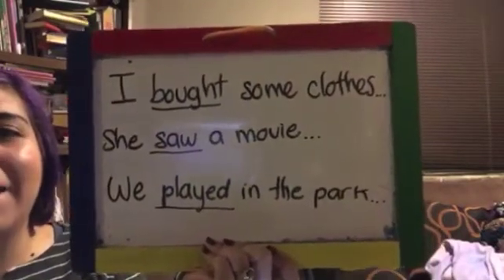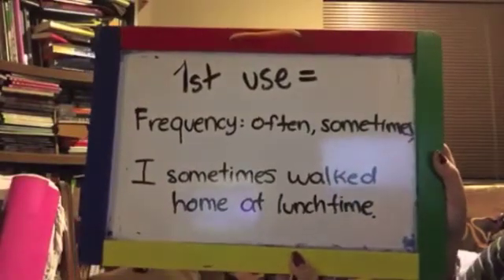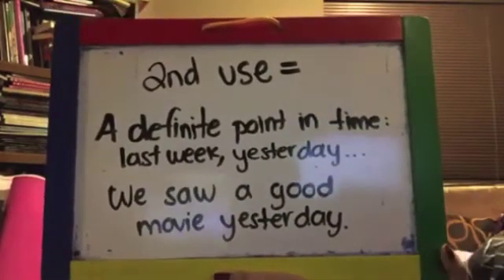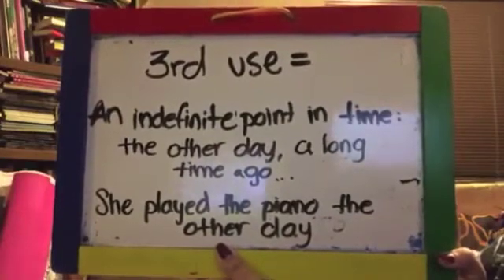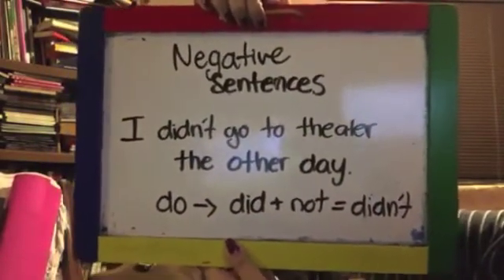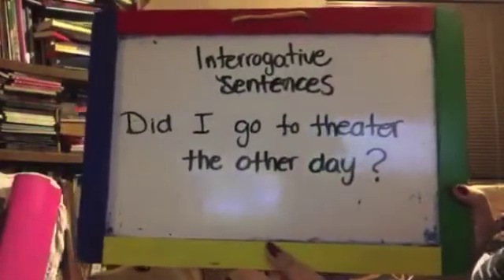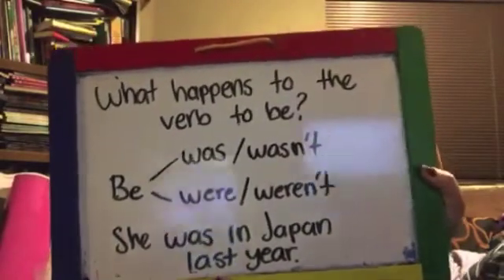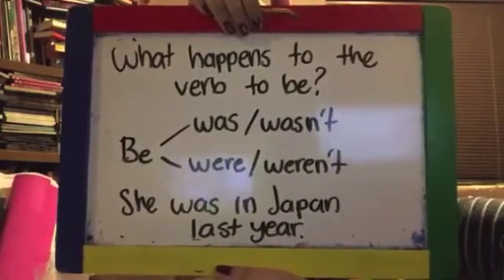Simple Past Explanation and LION appears!!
Hi everyone!! For this video I´m going to explain the simple past! Also I brought a new friend to help me explain it.